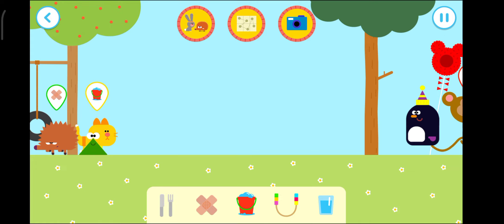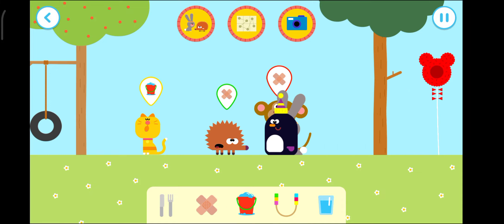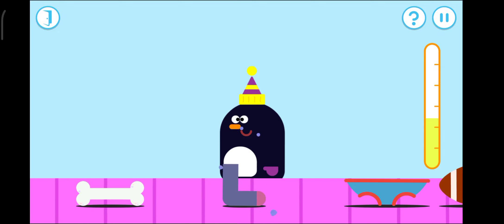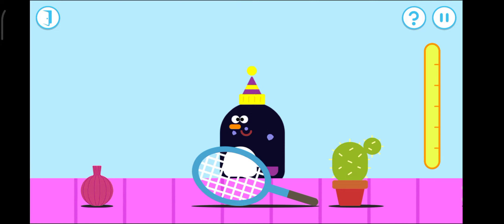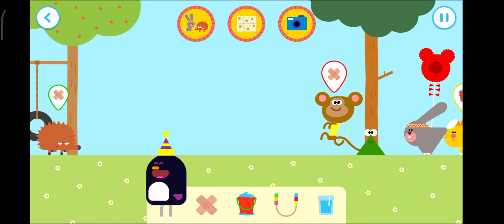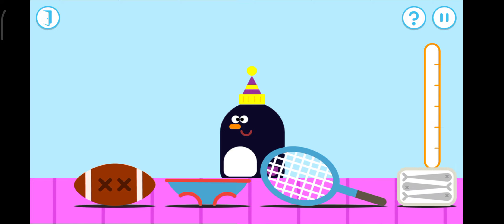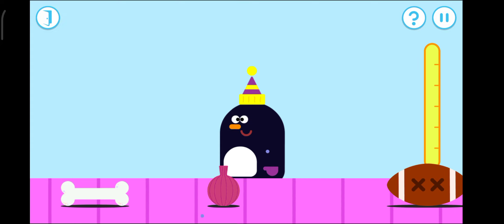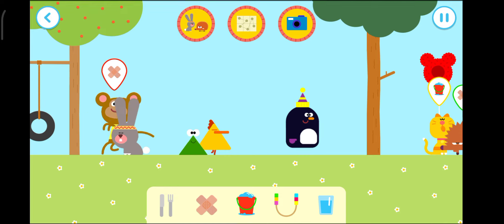Hey Duggee : We Love Penguins || We love Animal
"We Love Animals" is actually the title of an episode of "Hey Duggee"! In this episode, Duggee and the Squirrels explore the different habitats and behaviors of animals, learning about how they move, what they eat, and how they adapt to their environments. It's a great episode that teaches children about the diversity of the animal kingdom and the importance of respecting and protecting all creatures.